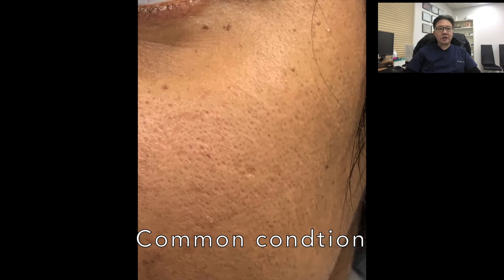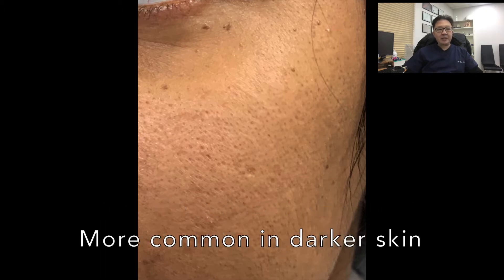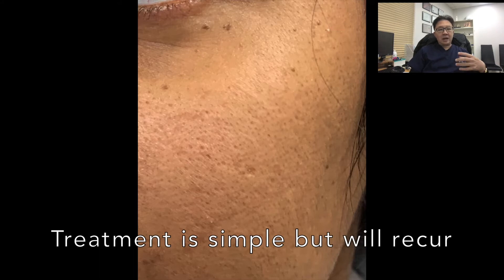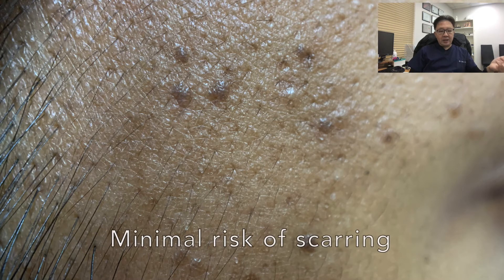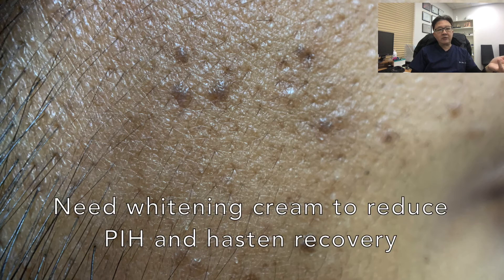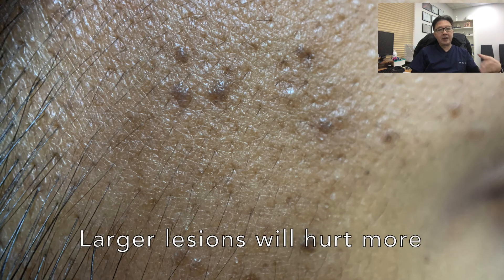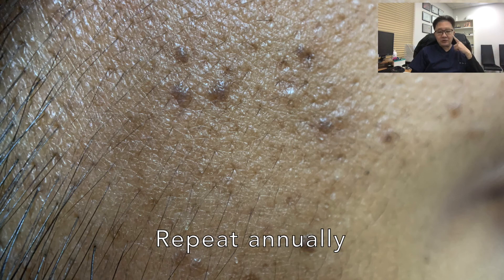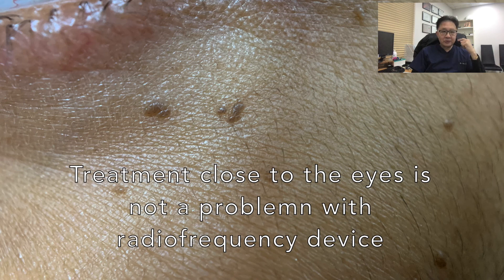What do we do with dermatosis papulosa nigra (DPN)?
I created a brief video explaining how to handle dermatosis nigra (DPN)

For more information on this topic visit Aesthetics and Skin Inistitutes course